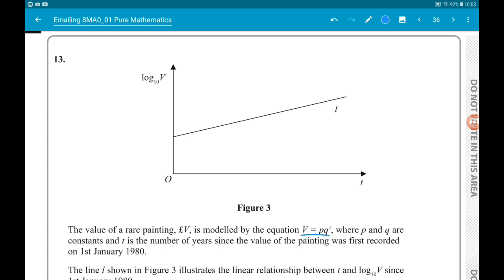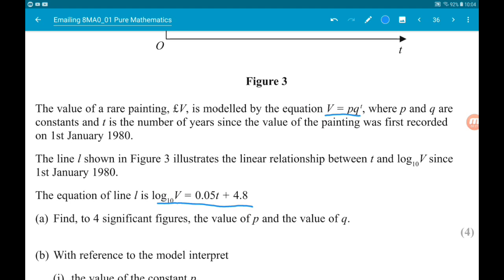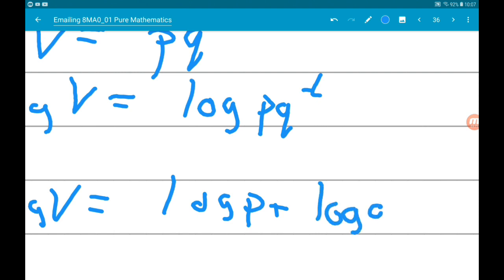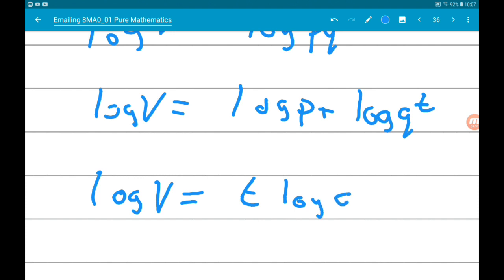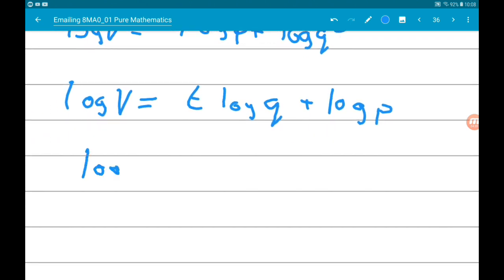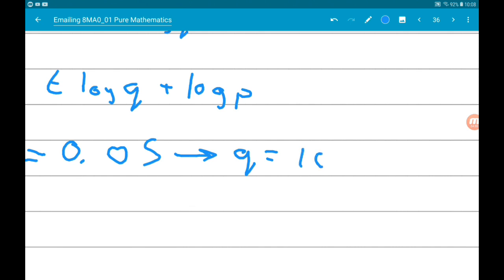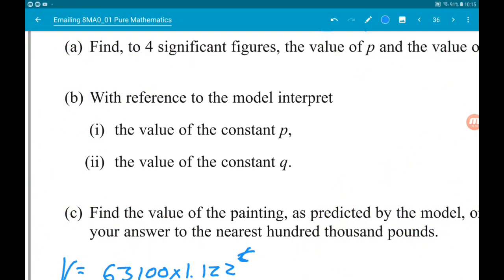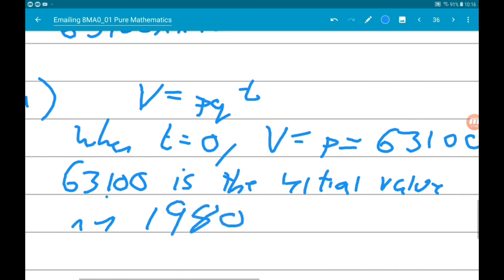Edexcel AS Level Maths June 2018 Paper 1: Pure Maths Walkthrough Q13: Modelling With Logarithms